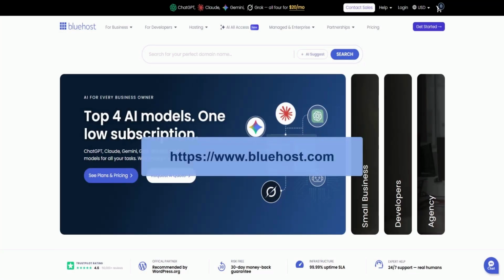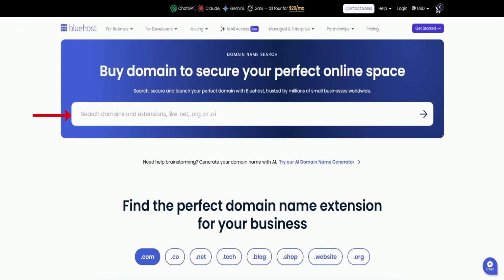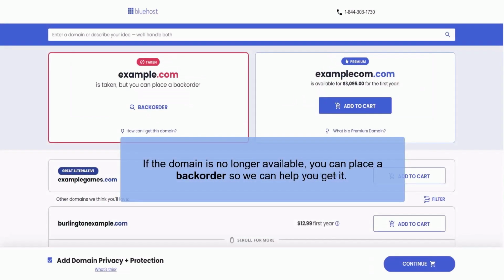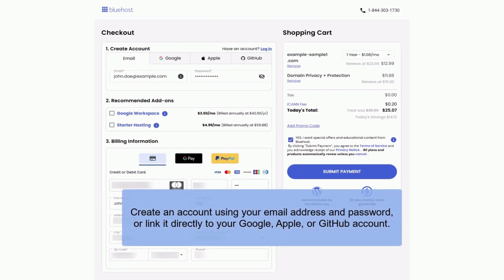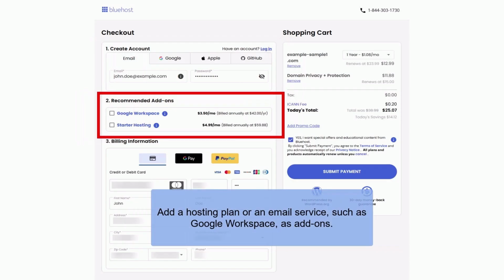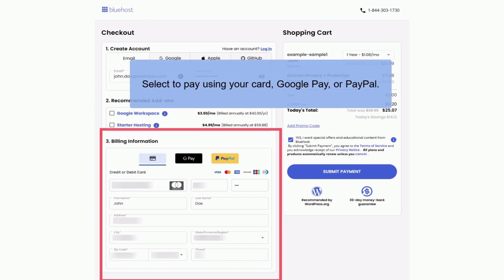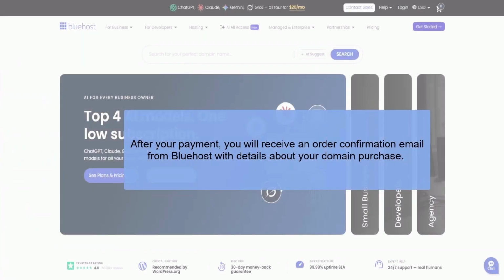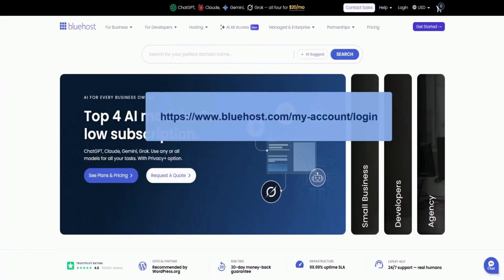How to Register a Domain Name at Bluehost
Learn how to register a domain name at Bluehost in just a few simple steps. Perfect for beginners starting a website or blog.